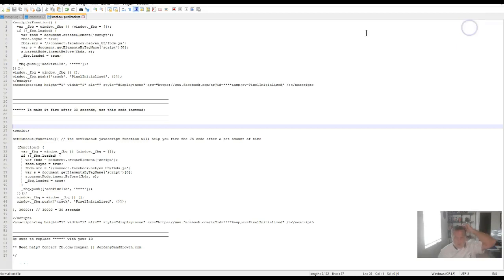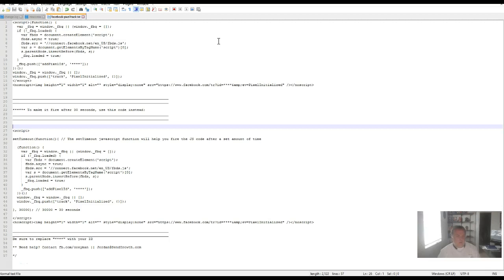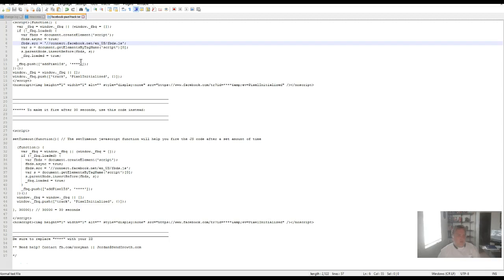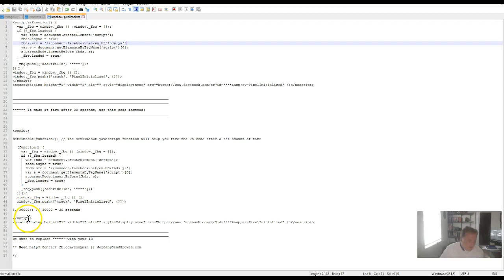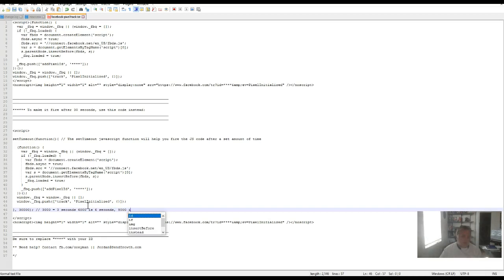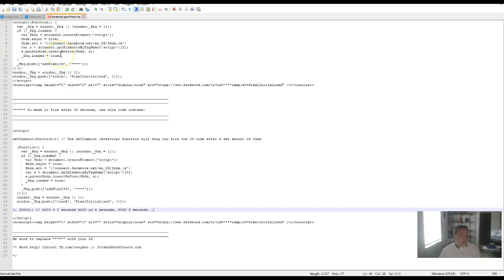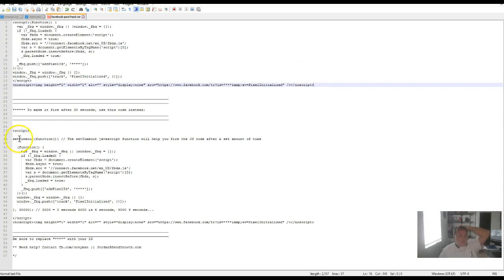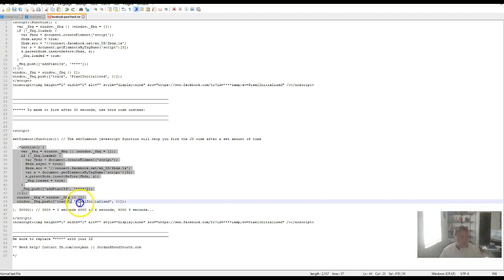Facebook Pixel Hack - Save on Your Retargeting Campaigns